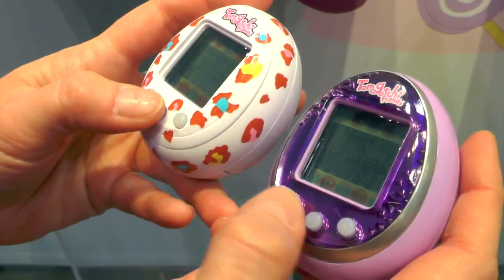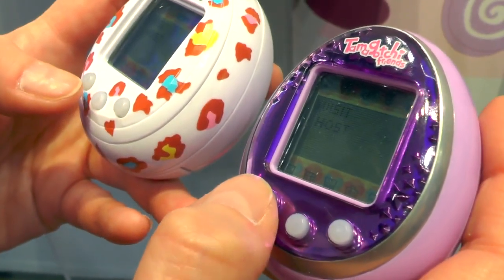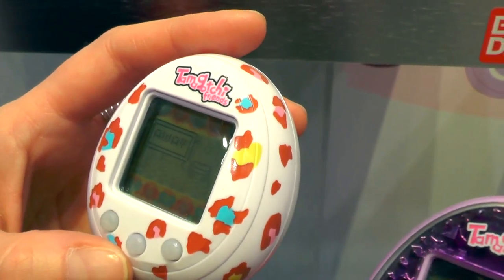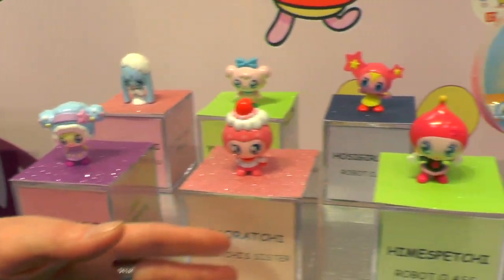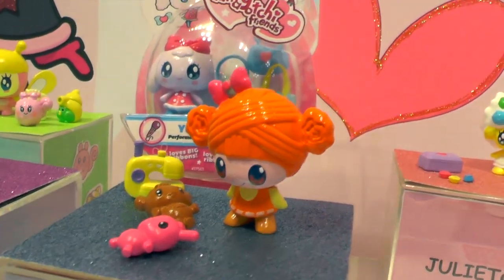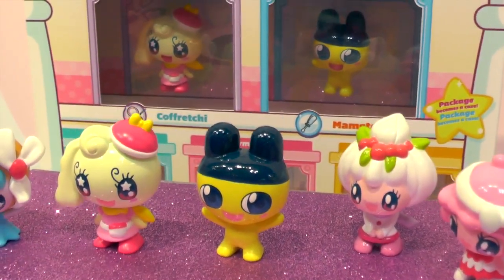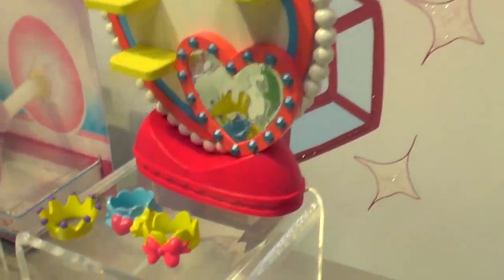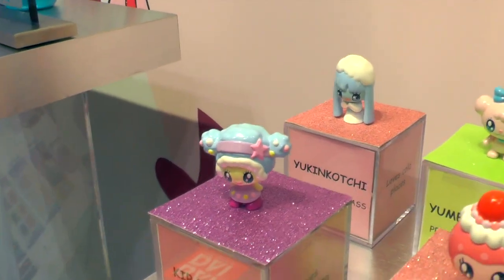Tamagotchi Friends, Toys, Virtual Pet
The other big property Mr Sato was keen to talk about was the new Tamagotchi Friends line. "We also have a new feature that lets you play with other Tamagotchis. We have been doing this property for many years in Japan and we are very excited to bring it here, it's one of our best properties. You can interact with your friends, and as the word gets out we have a website where you can watch the episodes."

Along with a mind boggling expanded cast of career and relationship driven characters the electronic pets have a new "bump" feature that allows your Tamagothcis to visit each other and perform a variety of activities.

This is a strong edition to what is already a strong brand. Being one of the first movers (if not instigator) of the virtual pet genre, a new Tamagotchi line of toys comes with quite a heritage. It will be interesting to see how it fairs with the newer competitors making strong improvements as well -- Furby Boom and the like.

From what I saw at Toy Fair, Tamagotchi Friends manages to hit a happy balance between virtual and physical play. I'd like to see more cross-over functionality between the toys and the electronic egg, like we see in Angry Birds games, but perhaps that is something for another year.